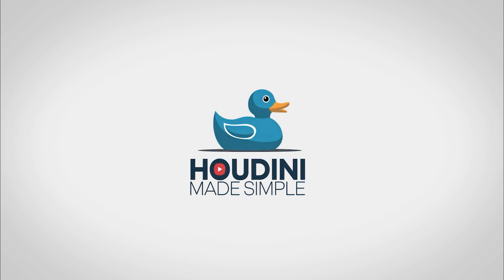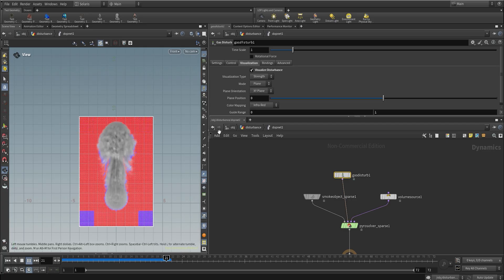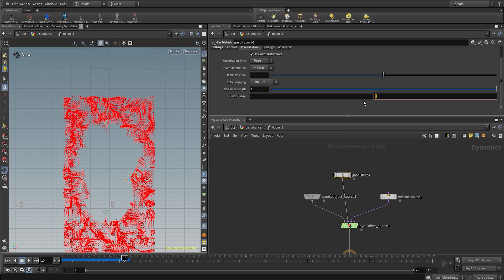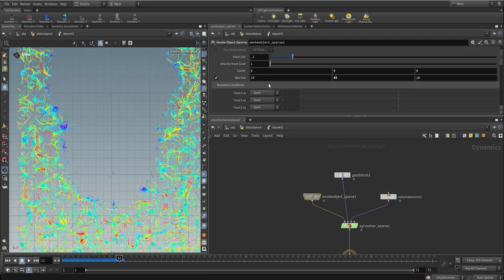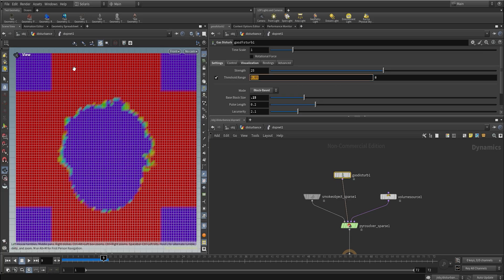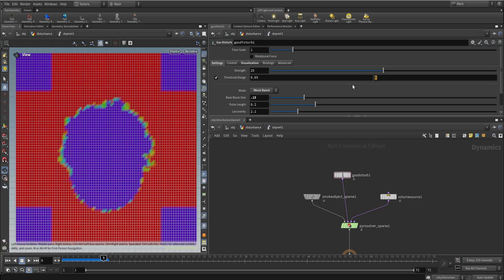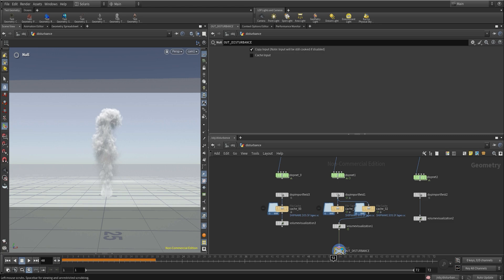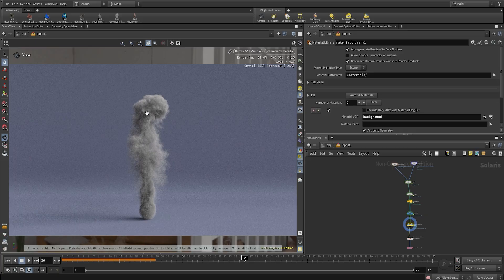Gas Disturb in Houdini Pyro | Block Size vs Continuous Mode & Threshold Range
In this in-depth Houdini tutorial, we break down the Gas Disturb microsolver used in Pyro simulations — what it does, why it’s important, and how to use it effectively.

We’ll cover everything you need to know to take full control over the disturbance in your smoke and fire sims:

🔍 What Gas Disturb actually does in your Pyro sim

🔥 Why it’s crucial for adding natural turbulence and breaking up smooth fields

✅ How to set the Block Size and what it affects

🧠 Understanding the difference between Block-Based and Continuous modes

🎚️ How the Threshold Range influences where and how disturbance is applied

Perfect for intermediate Houdini users ready to go beyond presets and craft more dynamic, realistic Pyro simulations.

Timestamps:
00:00 Intro
01:05 Understanding Gas Disturb
02:20 Main settings
02:55 Block Based Mode
04:15 Continuous Mode
05:40 Threshold Range
08:50 Outro